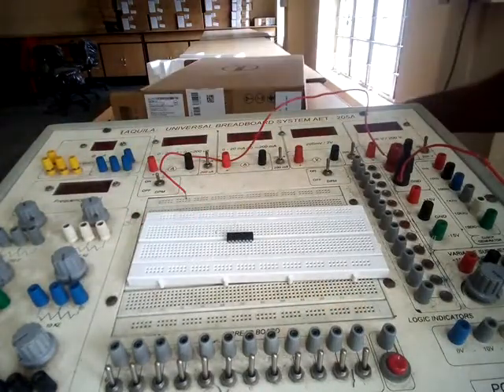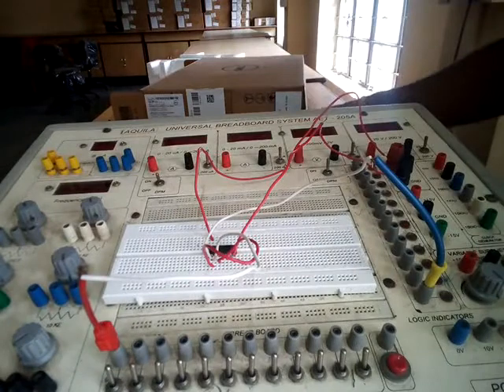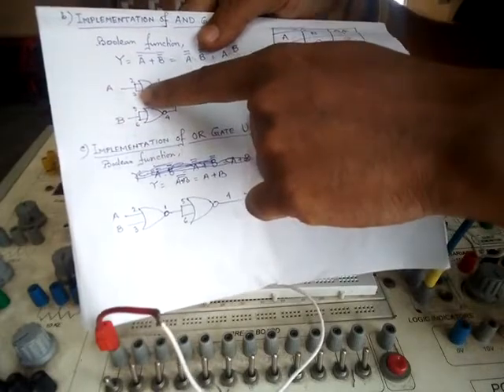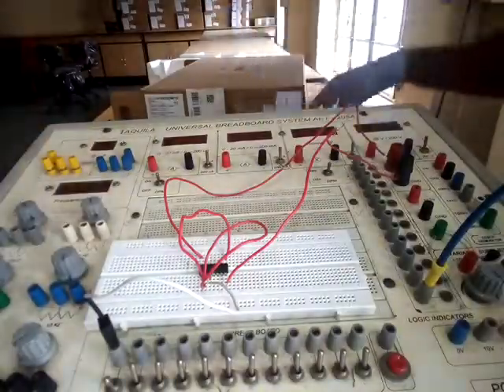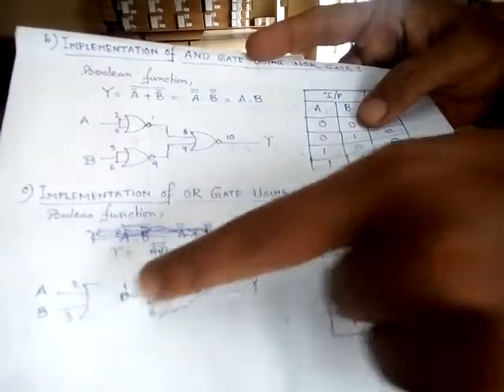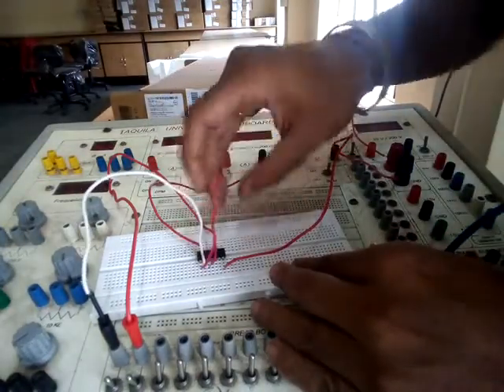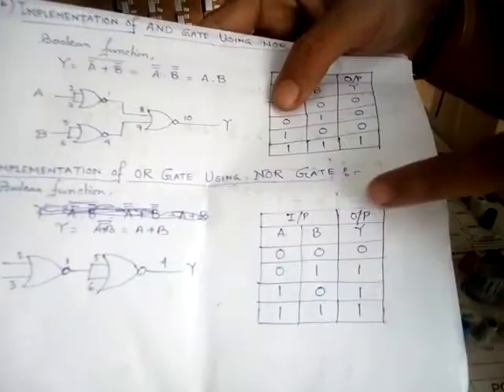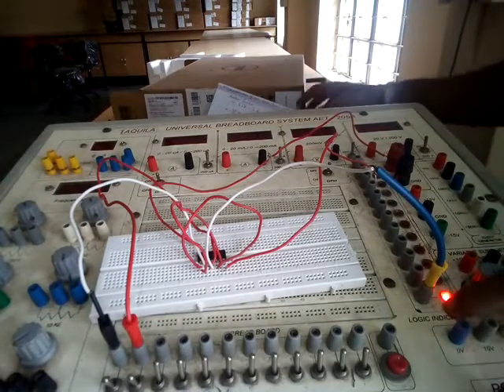Basic gates using NOR